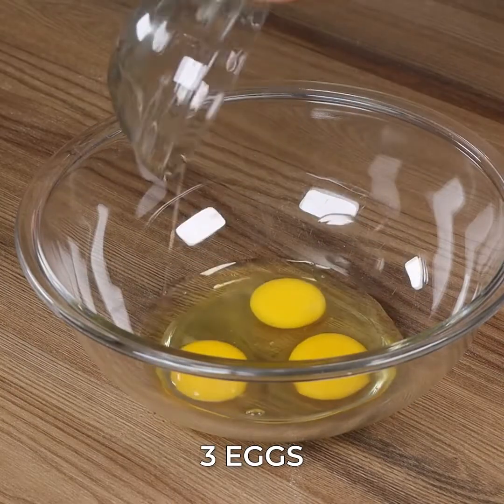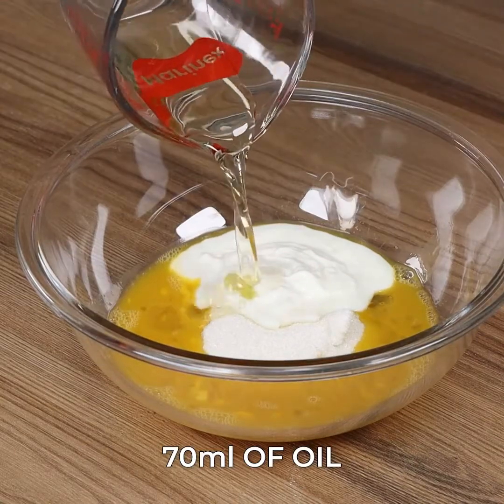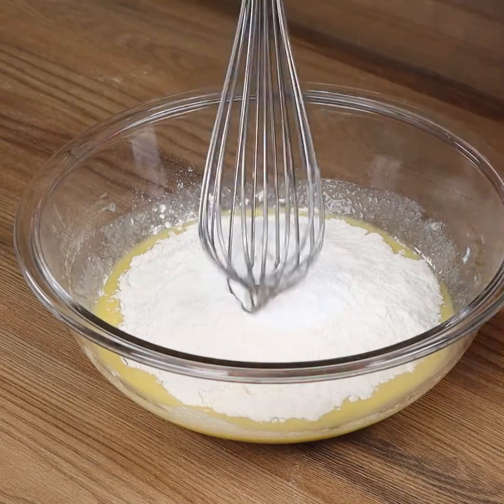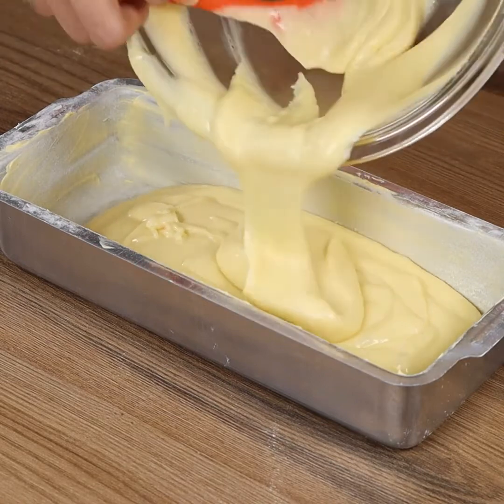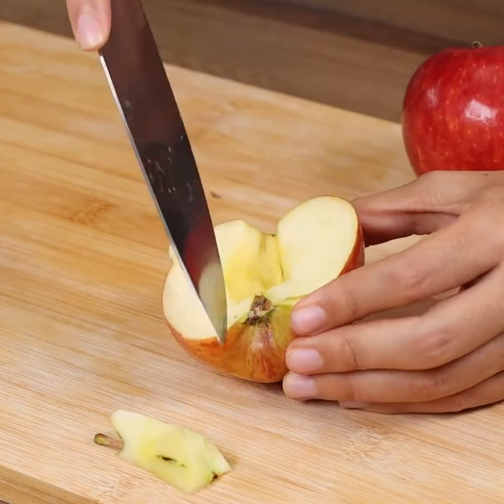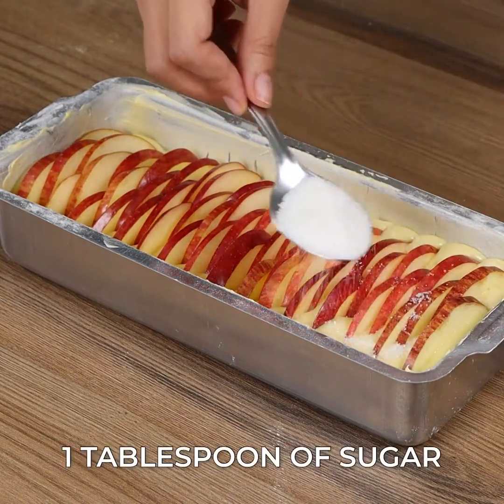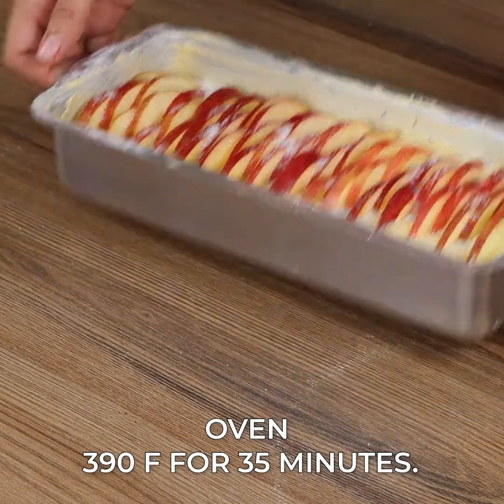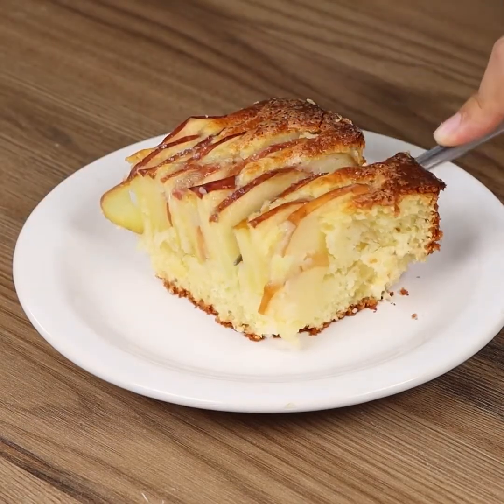If you have apples at home, try this delicious and tasty recipe.